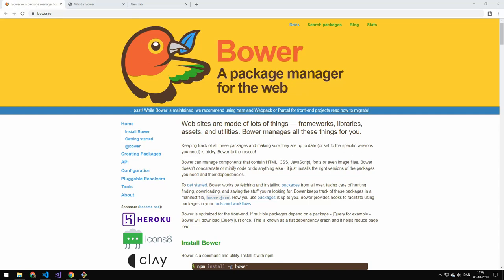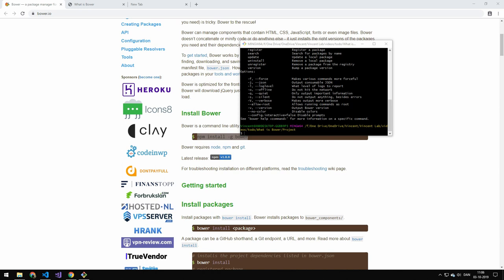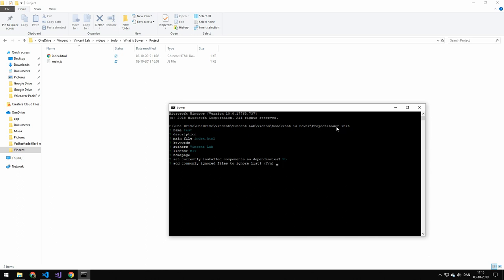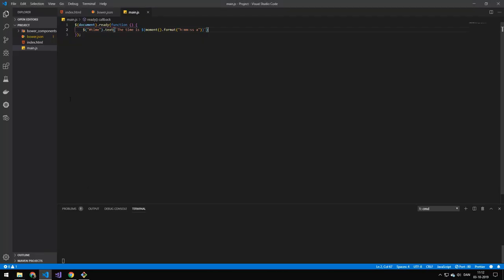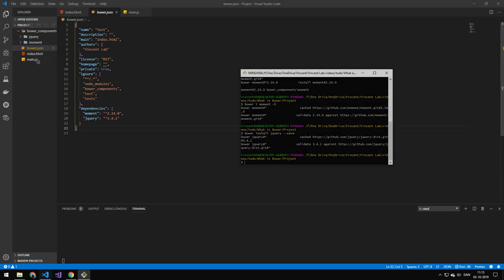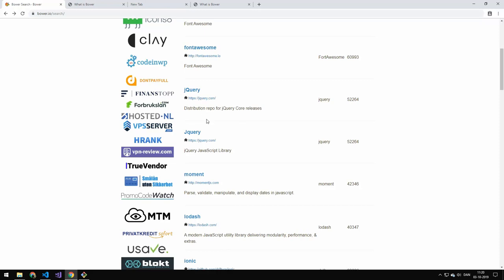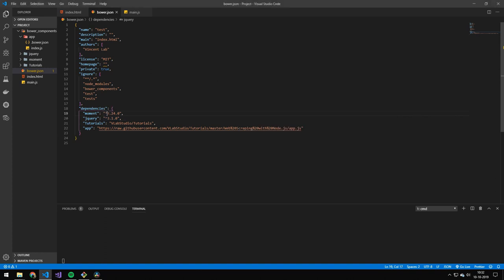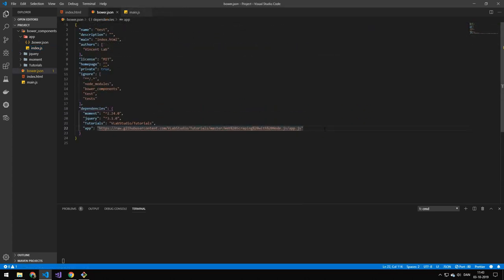What is Bower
In this video, I will explain what bower is and show a few basic examples of how to use it

✅ Information about me:

Name: Vincent
Country: Denmark
Age: 21